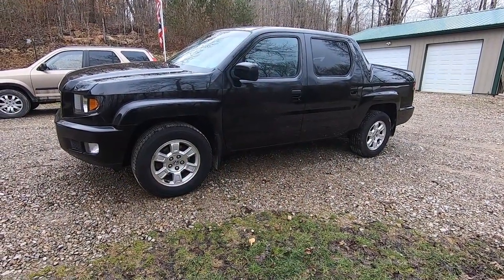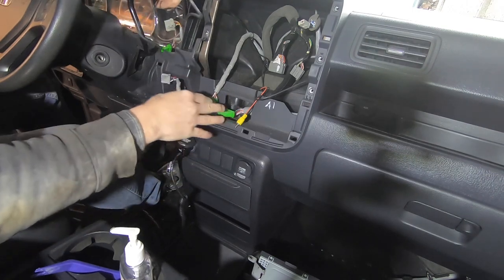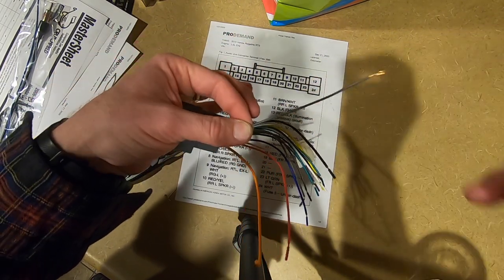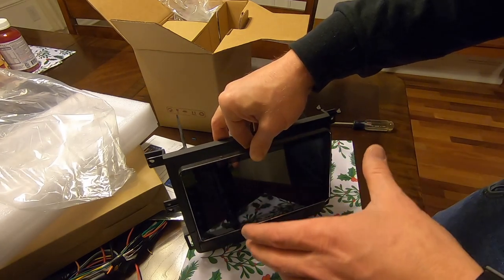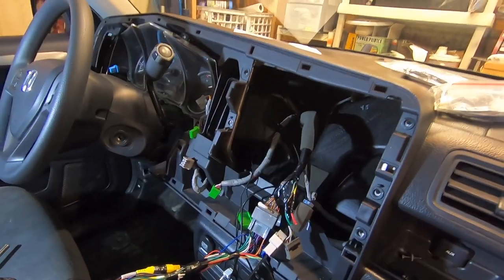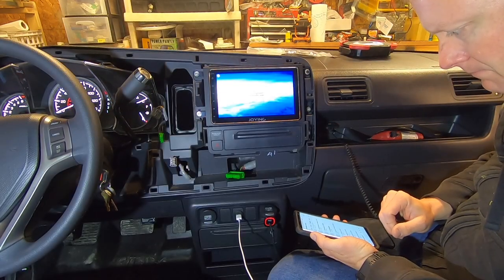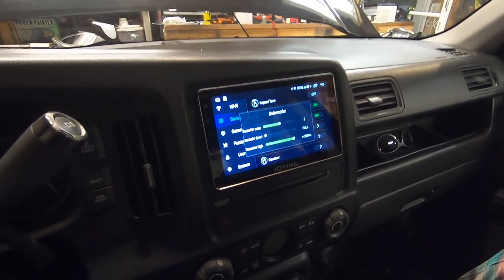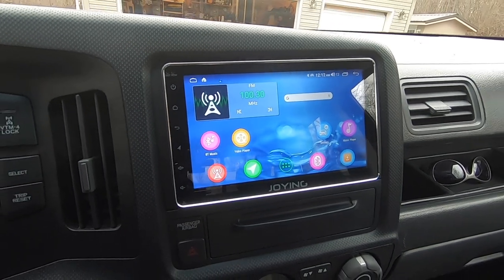1st Gen Honda Ridgeline Custom Android Stereo and Bazooka Subwoofer Installation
In this video I will be installing an 8 inch Joying android 10 touchscreen stereo along with an aftermarket bazooka 6 inch subwoofer.  The system runs on Android 10 and features an internal DSP with coaxial and optical audio outputs, along with a dedicated subwoofer and front and rear line out ports.  I will retain the factory aux in port and steering wheel controls and show you how to do everything to install this in your Ridgeline, every step of the way.
You can buy the Joying stereo here (Paid Link)
Installation Kit (Gray)
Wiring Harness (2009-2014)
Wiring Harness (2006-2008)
Antenna Adapter
USB Receptacle
Amp Installation Kit